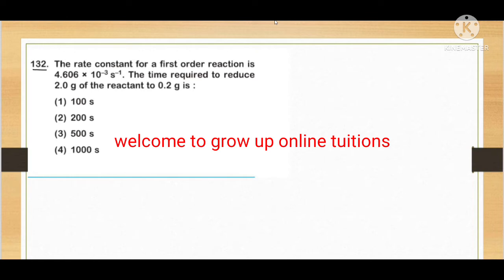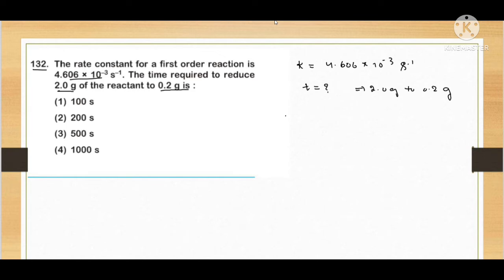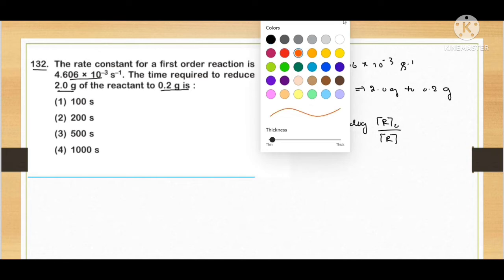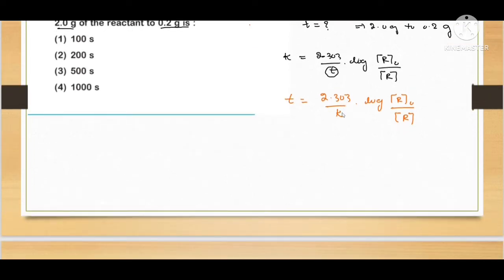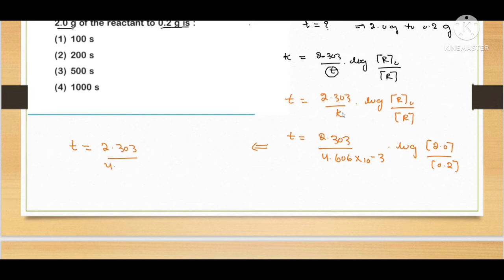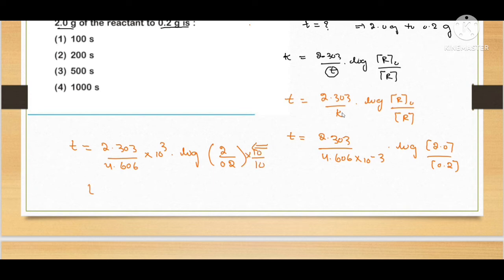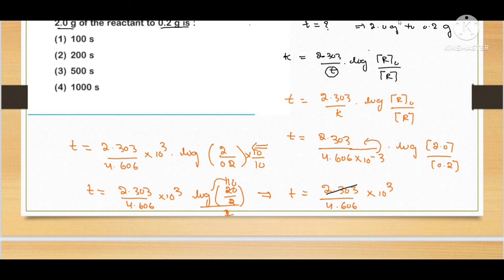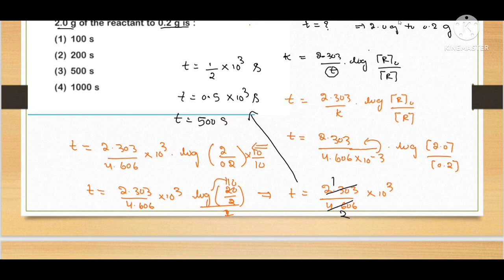TS EAMCET CHEMISTRY 150 IMPORTANT TOPICS FOR 2022 TOPIC 23/150